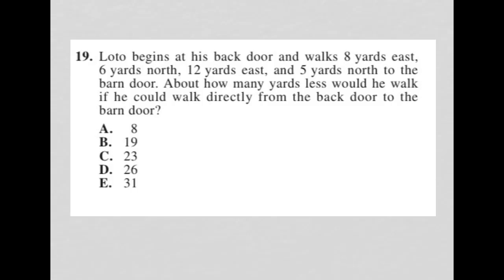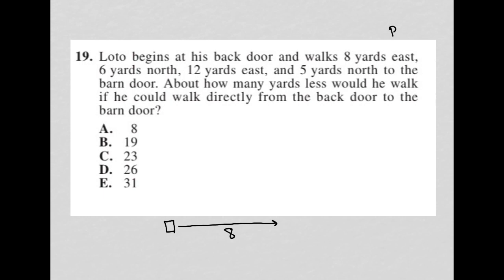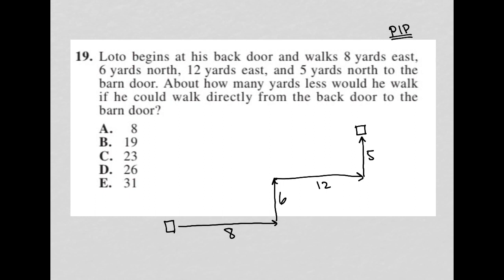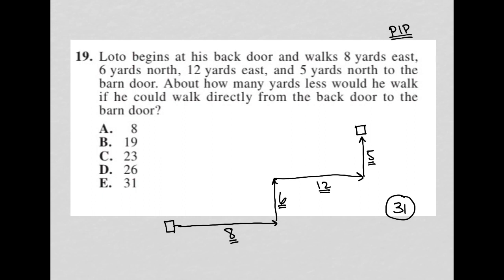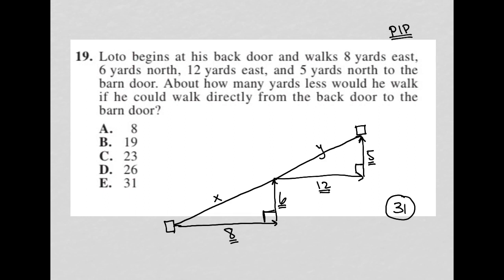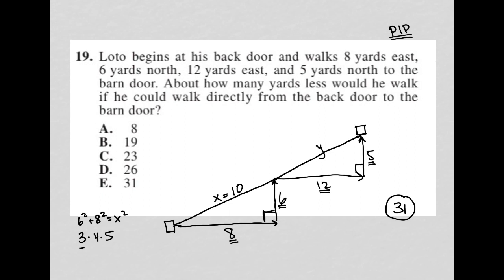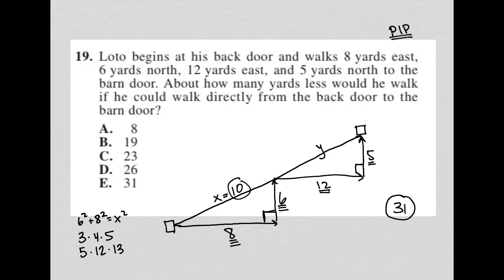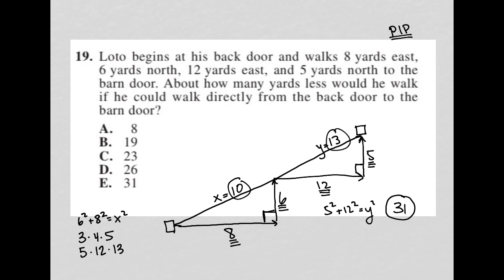Loto begins at his back door and walks 8 yards east, 6 yards north, 12 yards east, and 5 yards.....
2021/22 Official ACT Practice Test Question 19:

Loto begins at his back door and walks 8 yards east, 6 yards north, 12 yards east, and 5 yards north to the barn door.  About how many yards less would he walk if he could walk directly from the back door to the barn door?